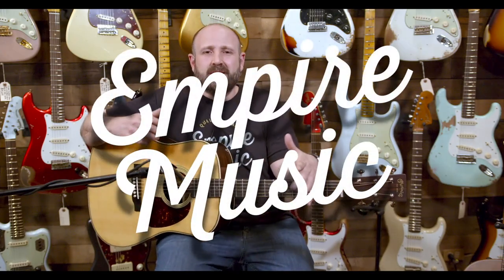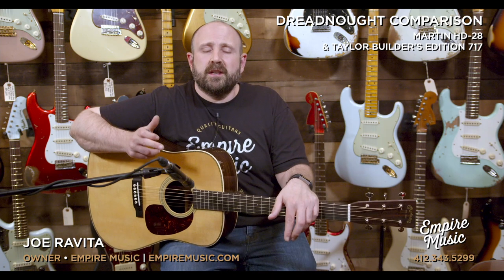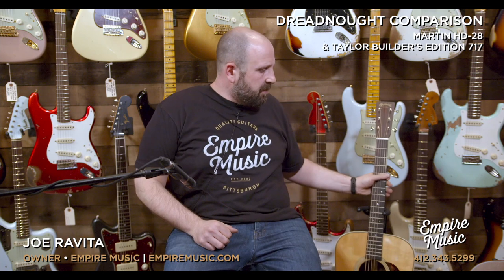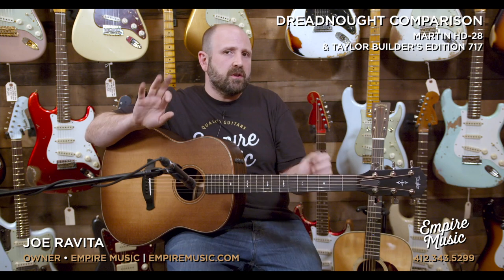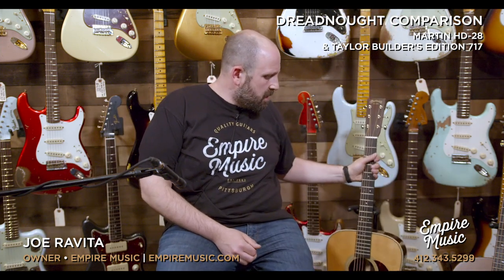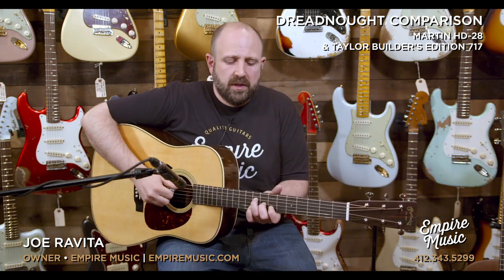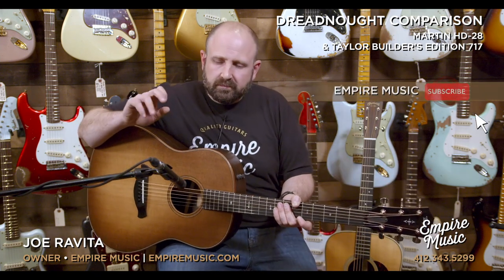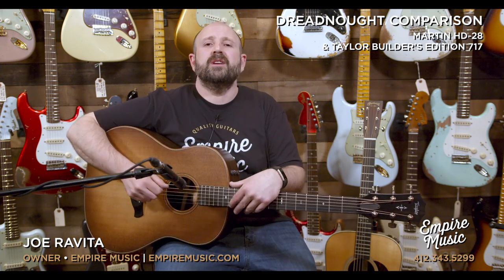Dreadnought Shootout - Martin HD-28 Vs. Taylor Builder's Edition 717 - EMPIRE MUSIC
See our entire selection of Martin Guitars -

00:00 Intro
02:22 Playing Comparisons
08:40 Conclusion/Store Info